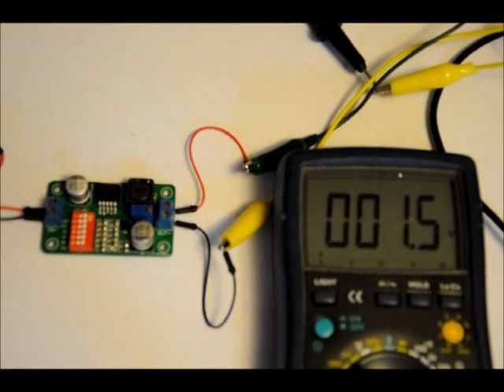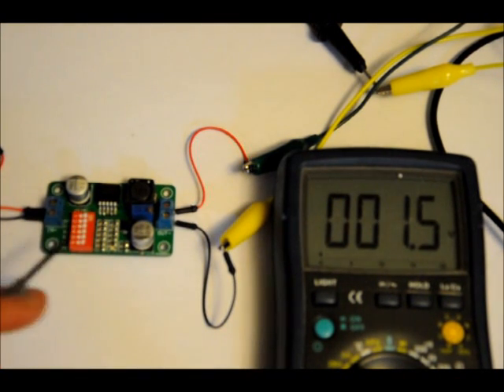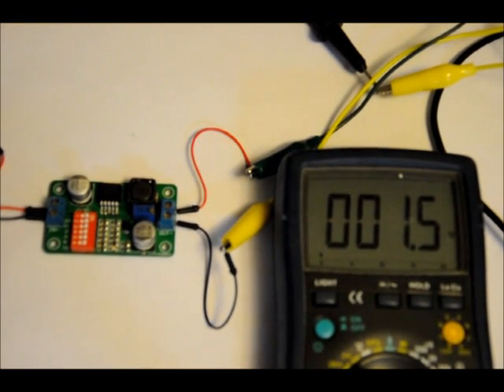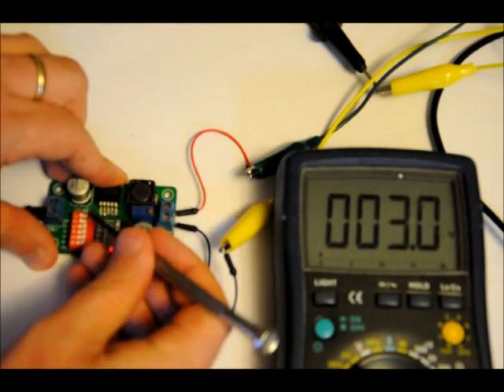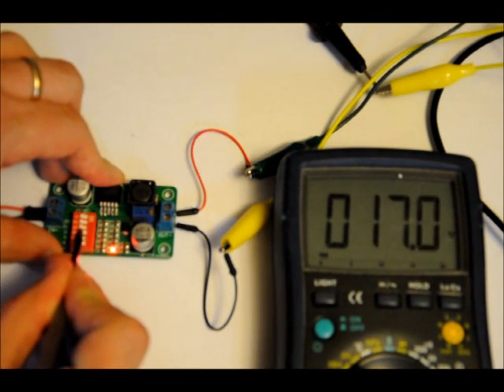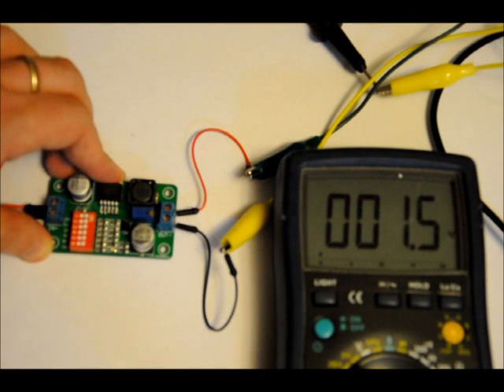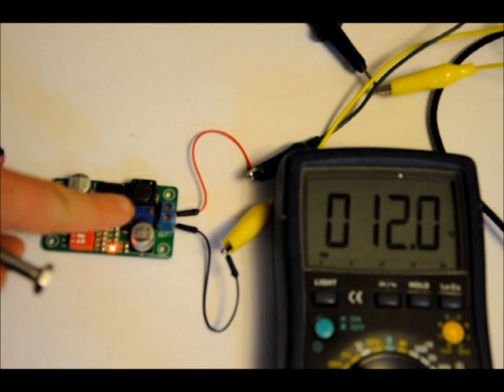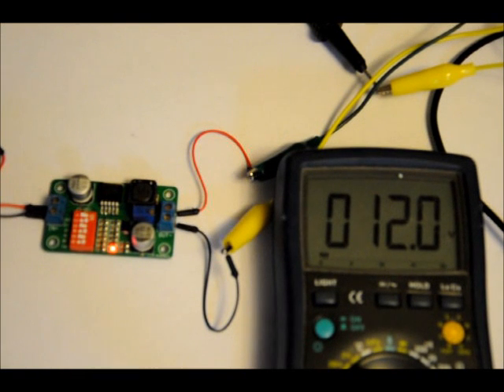The Amazing Variable DC DC Power Supply!